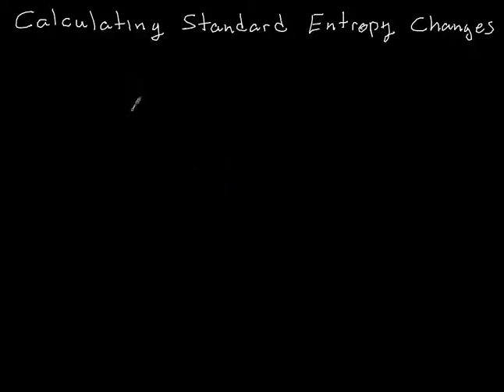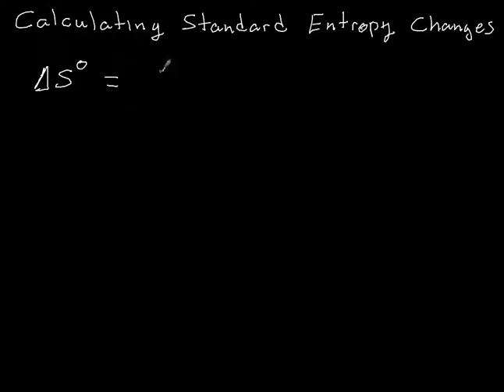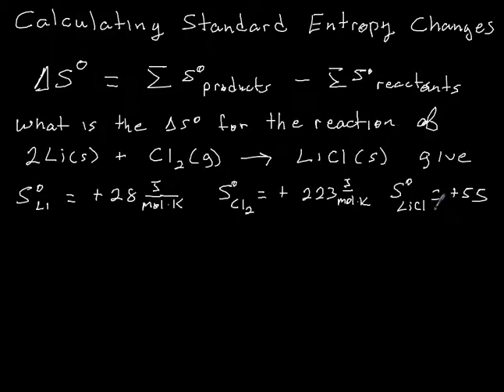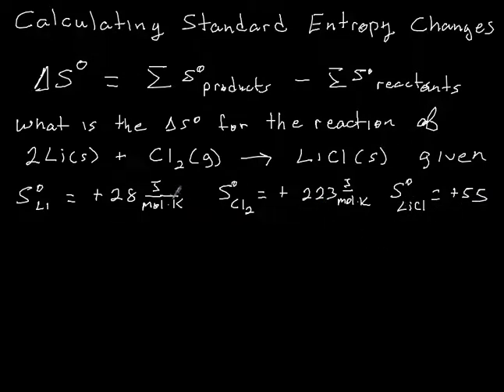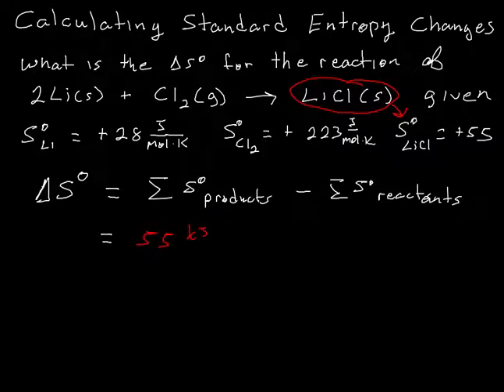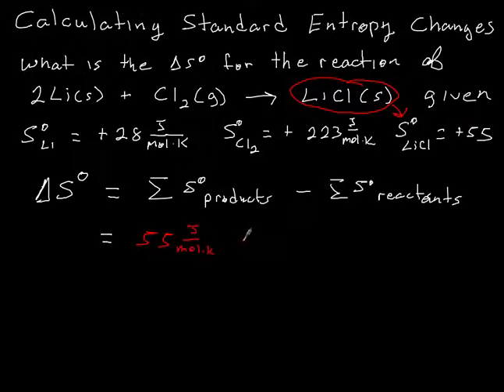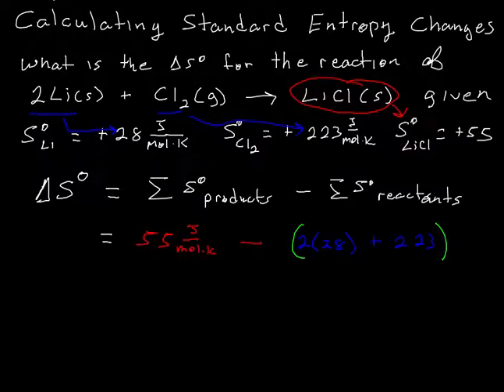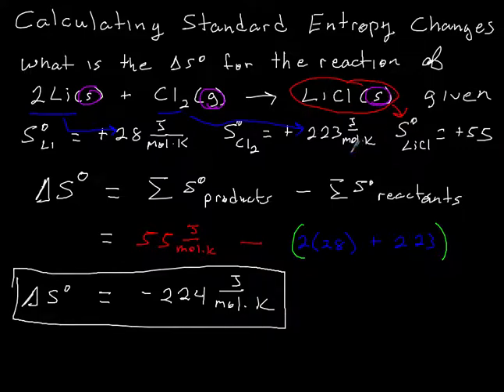Energetics 15 Calculating Entropy Changes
Entropy Changes